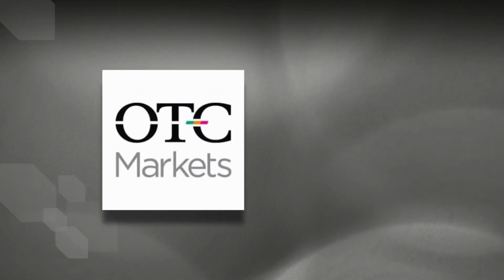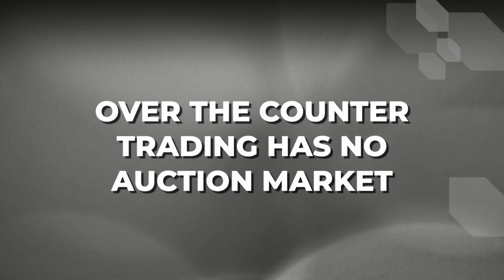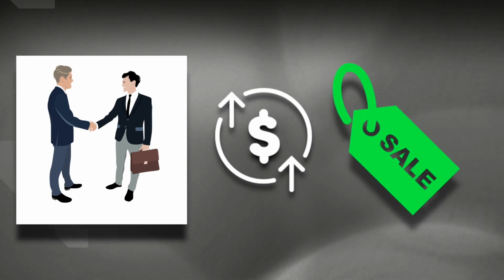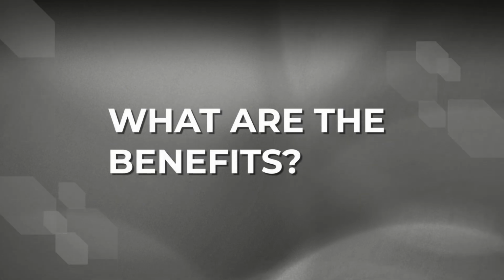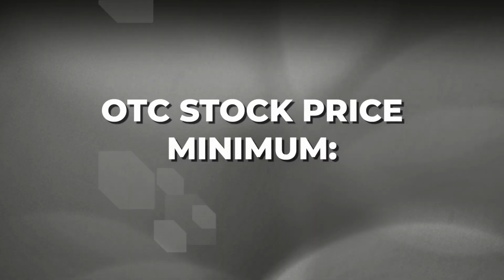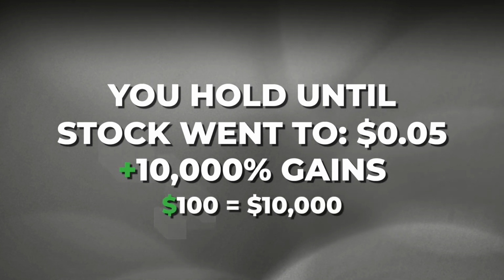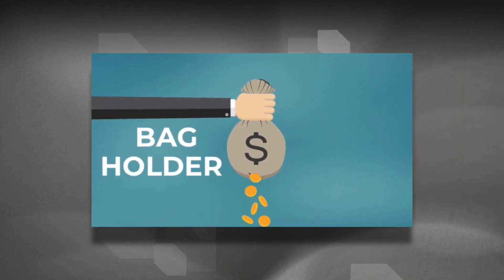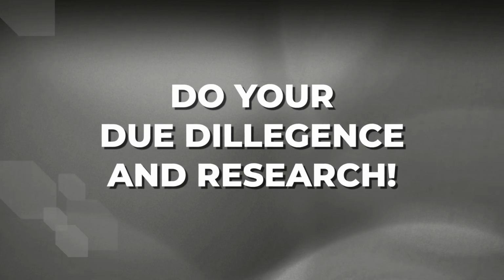WHAT IS OTC & Penny Stocks? EXPLAINED - Titan Trading #1